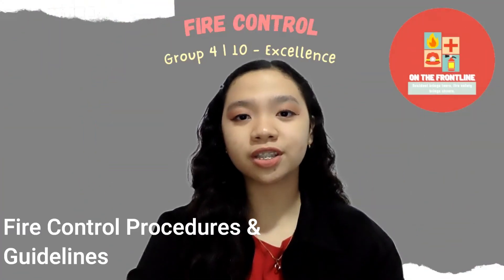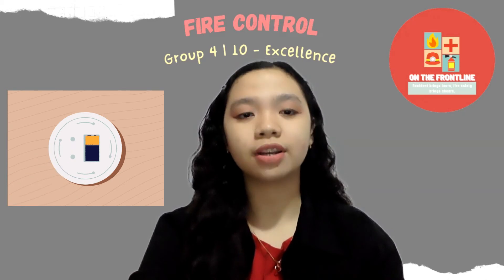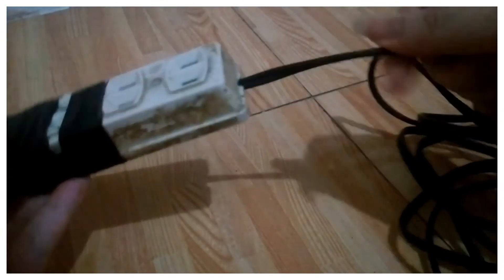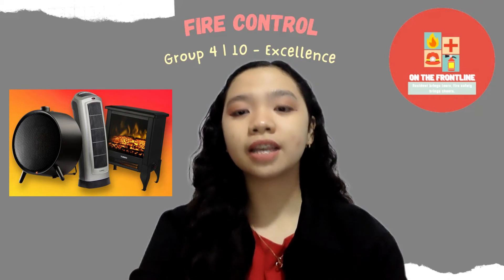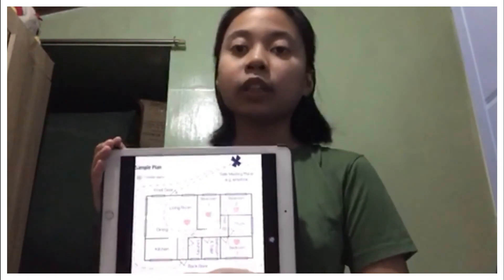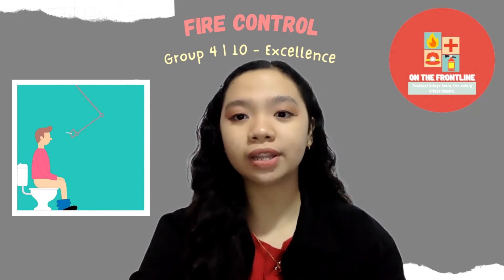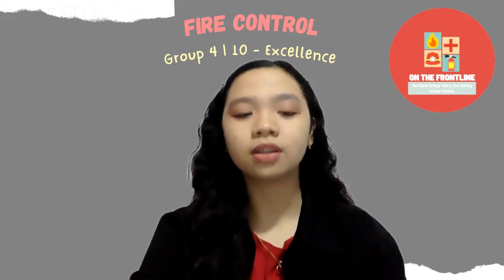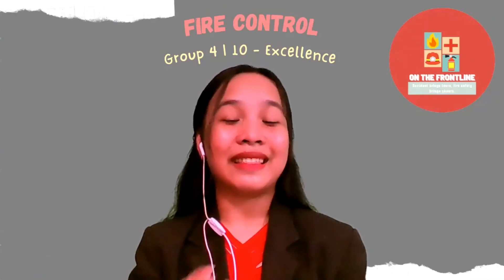How Does Chemical Reaction Occur in Fires | Fire Control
We are On The Frontline, here to teach you more about Chemical Reactions in Fires. You will learn about chemical reactions, how fire is produced, the history and early uses of fire, components of fire, benefits of fire, and lastly, we will teach you about fire control procedures and guidelines and how to apply them in real-life situations. Always remember that Accident brings tears, Fire safety brings cheers.

Group 4 | 10 - Excellence
Leader: Garcia, Anne Therese M. | Presenter
Members: Basa, April John | Scriptwriter
       Lozada, Arielle Elizabeth | Researcher
       Magulod, Maria Gwyneth Sophia | Presenter
       Sumagaysay, Gabriel | Editor